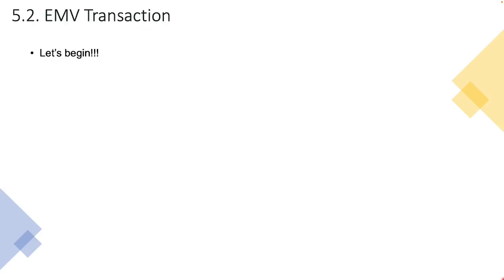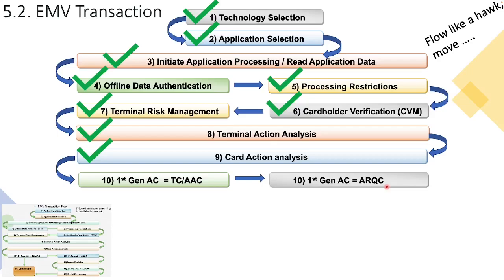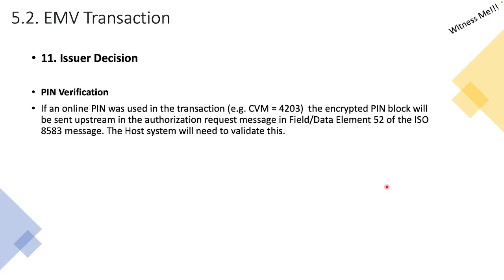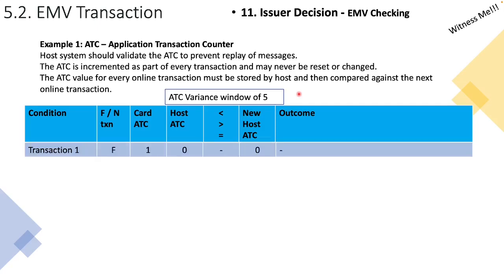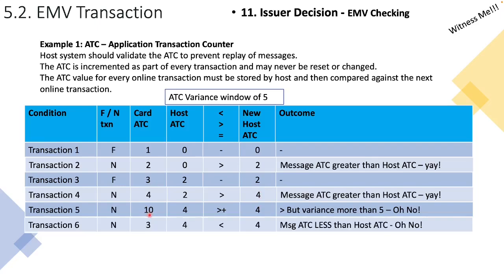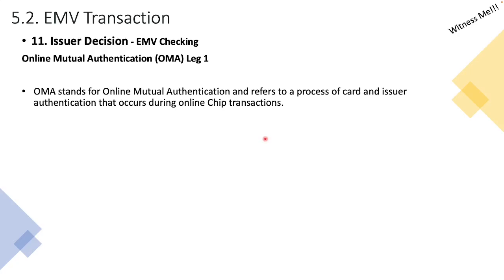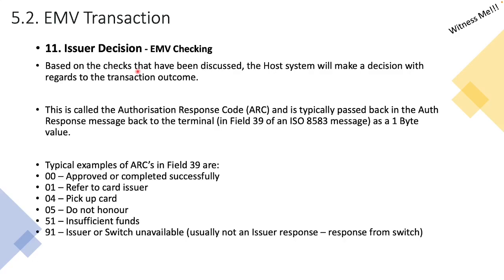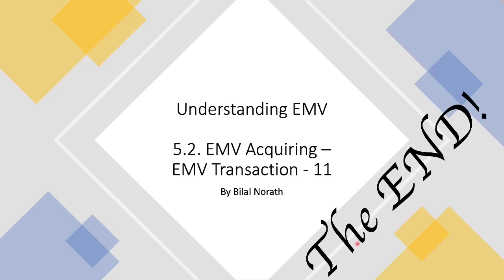23-EMV Acquiring_EMV Txn_11/14 (Issuer Decision) - Understanding EMV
This is the 23rd video in this series. This is also the eleventh video of 14 that covers the EMV transaction in detail. In this video we discuss step 11 of the EMV transaction which is the Issuer Decision phase of the transaction.